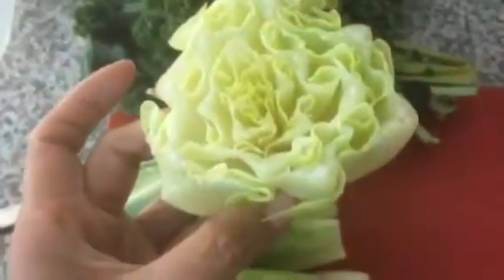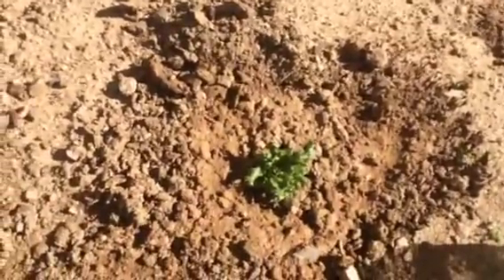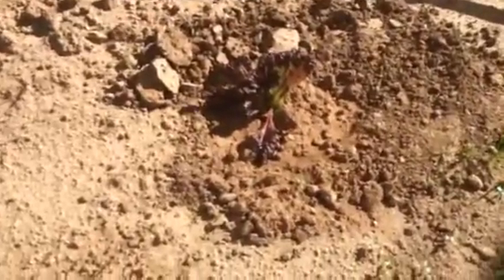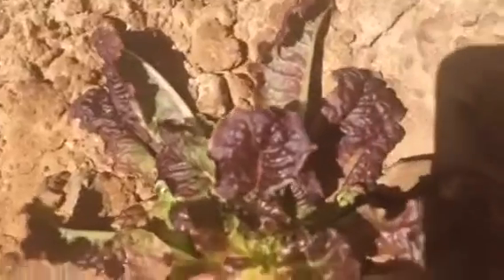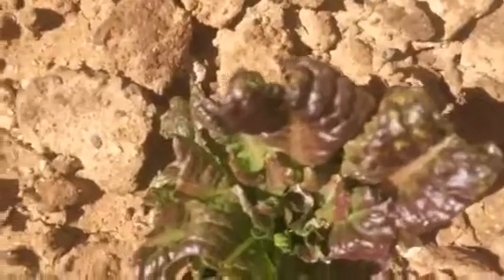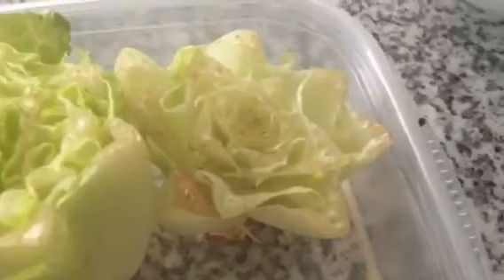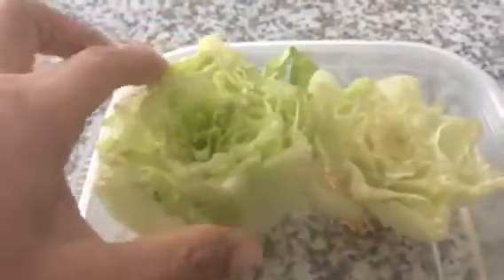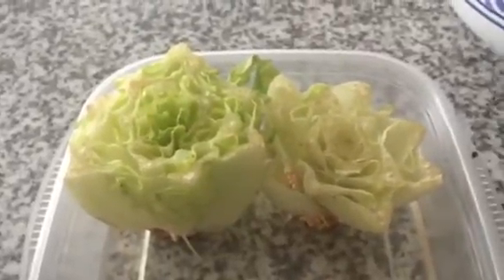Penny Wise Series:Budget friendly tip: don't toss the lettuce ends!